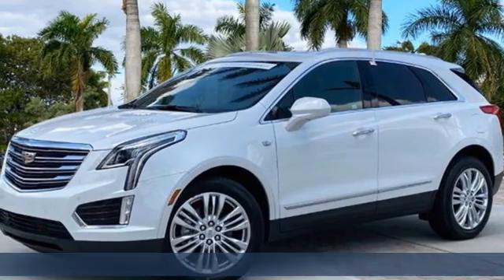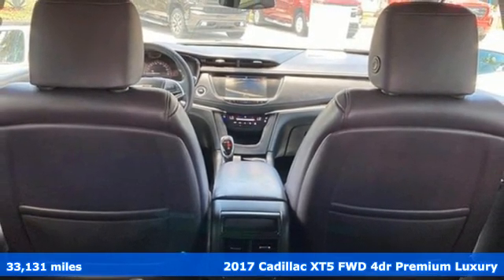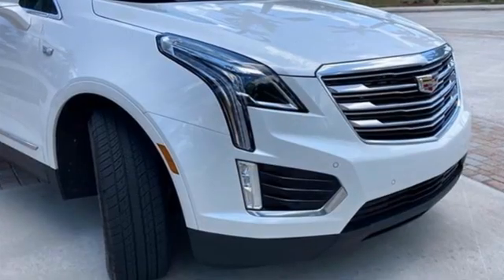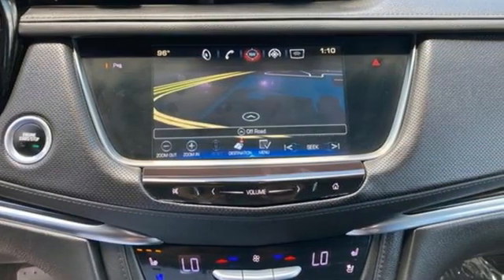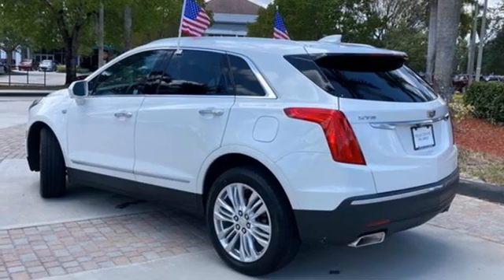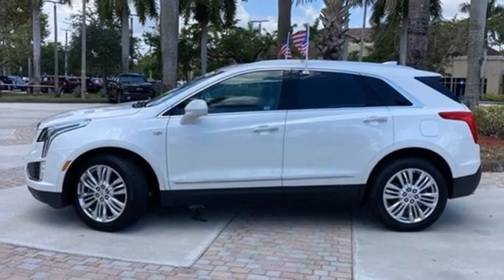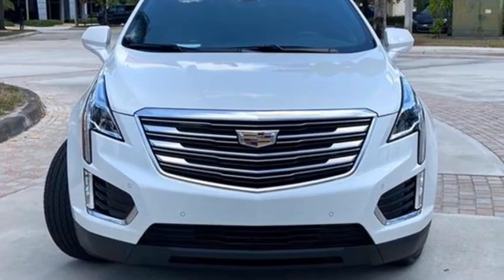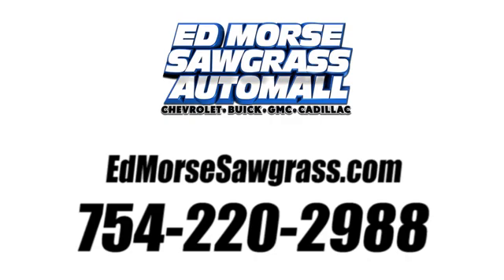Certified 2017 Cadillac XT5 Sunrise FL Miami, FL 2MJ206269B - SOLD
Year: 2017
Make: Cadillac
Model: XT5
Trim: Premium Luxury
Engine: 3.6l 6 Cylinder Fuel Injected
Transmission: FWD 8-Speed Automatic
Interior: Carbon Plum
Mileage: 33131
Stock #: 2MJ206269B
VIN: 1GYKNCRS3HZ152646
New Price! Priced below KBB Fair Purchase Price! Certified. Crystal White Tricoat 2017 Cadillac XT5 Premium Luxury CARFAX One-Owner.Cadillac Certified Pre-Owned Details: * Vehicle History * Warranty Deductible: $0 * Limited Warranty: 12 Month/Unlimited Mile (whichever comes first) after new car warranty expires or from certified purchase date * Roadside Assistance * 172 Point Inspection * Transferable Warranty * Courtesy transportation & 24 hour Roadside Assistance for the life of the warranty and stringent 172-point inspection & reconditioning process.19/27 City/Highway MPGWE HERE AT ED MORSE SAWGRASS RECONDITION ALL OF OUR RETAIL UNITS, OUR FACTORY TRAINED A.S.E. CERTIFIED TECHNICIANS DOES A MINIMUM INSPECTION OF 120 POINT INSPECTION SO BE ASSURE YOUR BUYING A WORTHY CAR THAT YOU CAN RELY ON. DON'T HESITATE COME IN TODAY AND TAKE A LOOK AT OUR TOP-QUALITY FRONT-LINE VEHICLESALL OF OUR CARS CLEAN AND SANITIZED FOR YOUR PROTECTION ALL CERTIFICATION HAVE A COST OF 1295 ABOVE THE INTERNET PRICE SHOWN ABOVE PLEASE SEE DEALER FOR MORE DETAILS ALL EXPORTS WILL HAVE THE FOLLOWING CHARGES 999 DEALER FEE AND 899 EXPORT FEE NO EXEMPTIONS PRICES ARE SUBJECT TO CHANGE AT ANY TIME, PRICES DO NOT INCLUDE CERTIFICATION FEE'S(1295),DEALER FEE(999), TAXES, STATE FEES, DOCUMENT FEES, ELECTRONIC FILING FEE, AND TAG AGENCY FEE..Equipped withAdvanced Security Package (Door Lock & Latch Shields, Inclination Sensor, Locking Wheel Lugs, Self-Powered Theft-Deterrent Alarm System, Steering Column Lock Control, and Vehicle Interior Movement Sensor), Preferred Equipment Group 1SE (Automatic Dual-Zone Climate Control, Body-Color Heated Power-Adjustable Outside Mirrors, Front & Rear Park Assist, and Low Speed Front Automatic Braking), Cadillac Certified Pre-Owned Certified, 14 Speakers, 2-Way Power Driver Lumbar Control Seat Adjuster, 2-Way Power Passenger Lumbar Control Seat Adjuster, 3.20 Axle Ratio, 4-Wheel Disc Brakes, 8-Way Power Front Passenger Seat Adjuster, ABS brakes, Air Condit

Address:
14401 West Sunrise Bouledvard